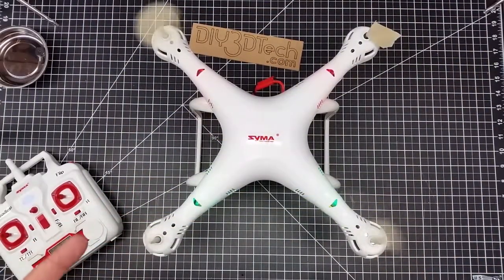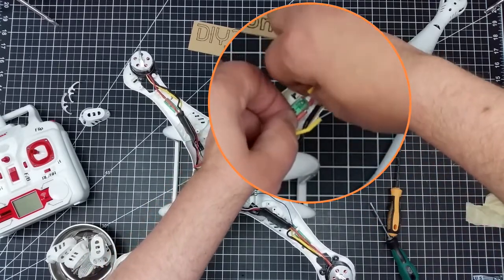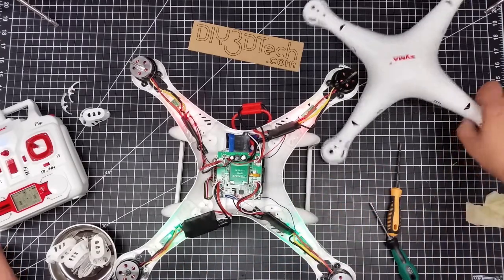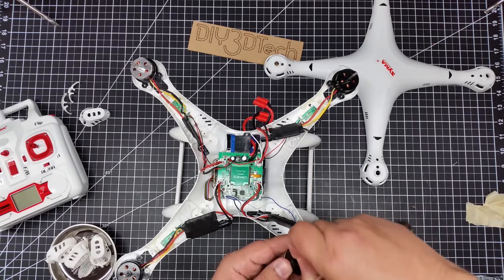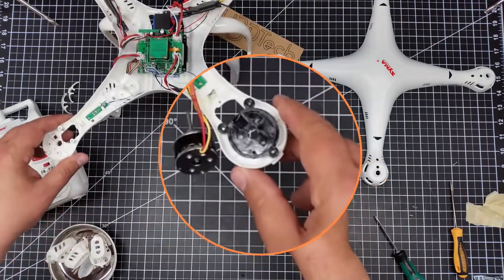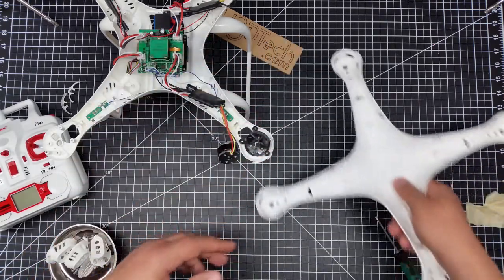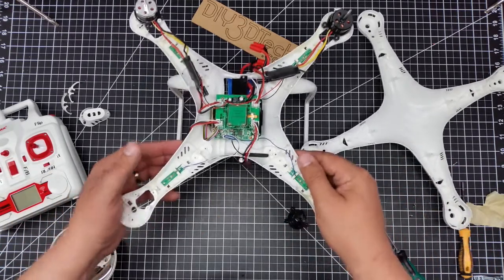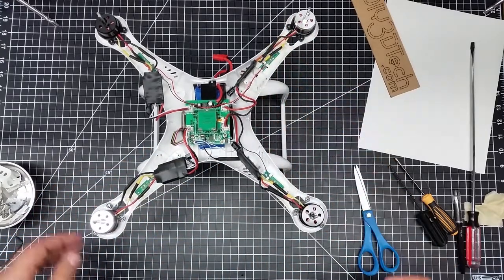Video Drone - Syma X8 Brushless Follow Up and Look At Motor Mounts!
for more information on this and many other projects! As in this episode, we will be taking the Syma X8 back to the bench to too what the issue is with the motor doesn't want to spin.  In addition we will also take a look at the motor mounts used in the build as a lot of folks have been asking about that as they want to do their own mods so let see in detail together!

Hubsan
Hubsan X4 H502e and H502s Drone Legs!